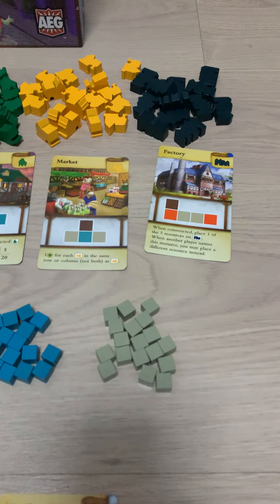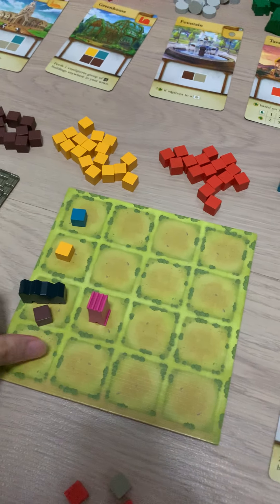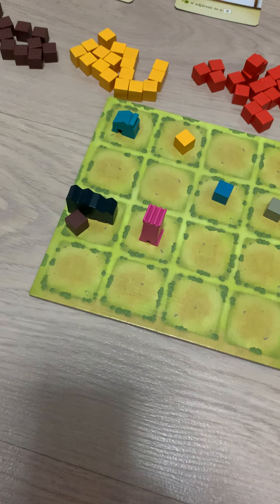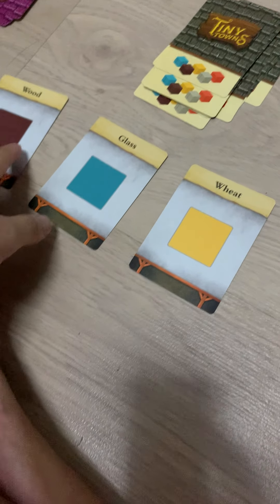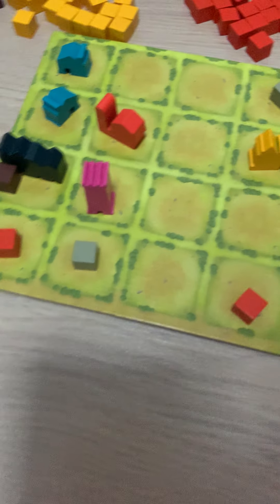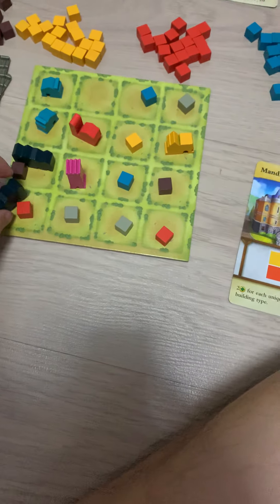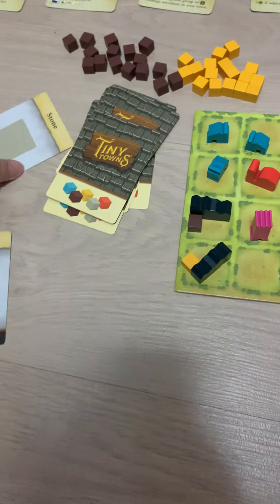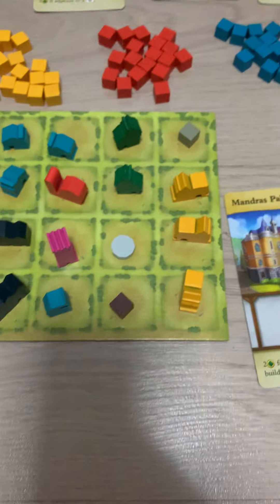Tiny Towns Solo Gameplay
Solo game gameplay of tiny towns. Managed to end up with 29 points with a rank of engineer.